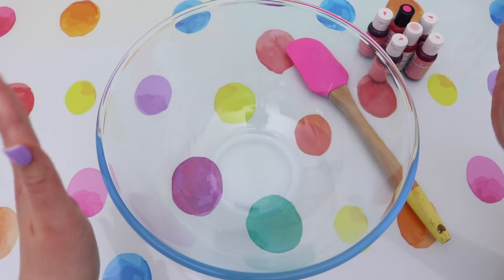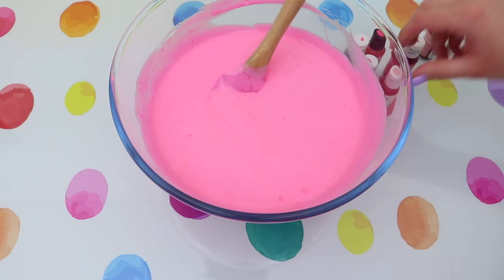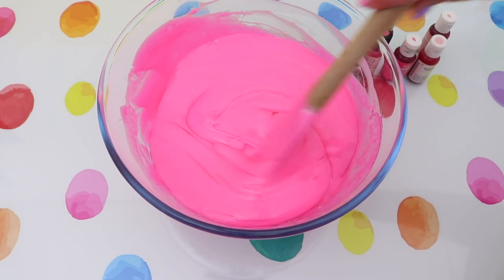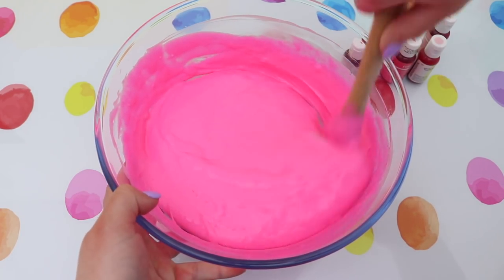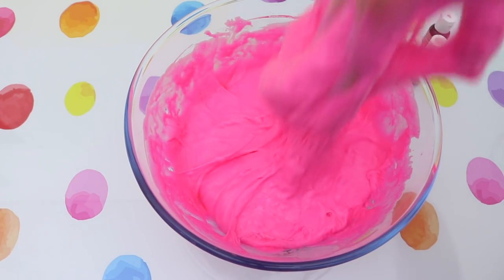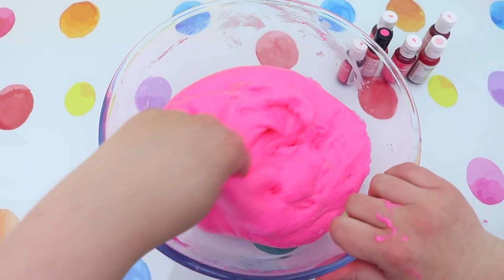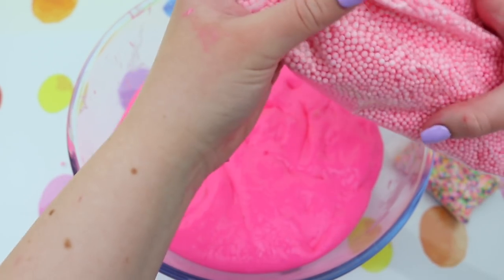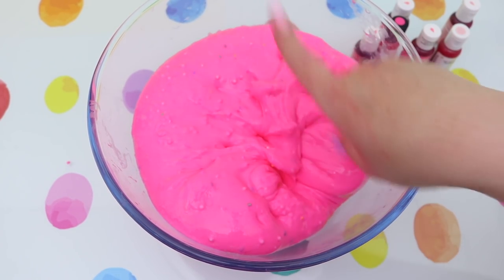How Long Does It ACTUALLY Take ME To Make Slime?? WHAT YOU DON'T SEE IN MY VIDEOS!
What you DON'T SEE in MY VIDEOS! How Long Does It ACTUALLY Take To Make Slime?? SLIME VIDEO WITH NO EDITS! 100% Real Time Slime Making! Slime Challenge!

Hey everyone! In today's video I'm going to be making slime with no video edits! You will get to see every single step of making slime!

Gillian xx